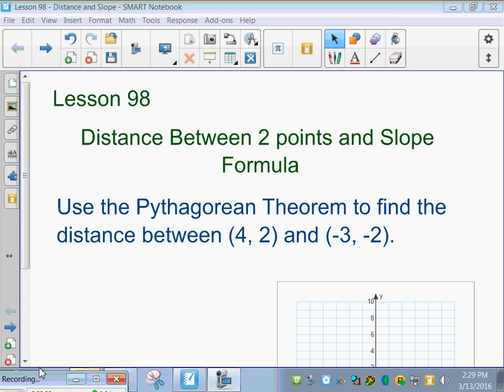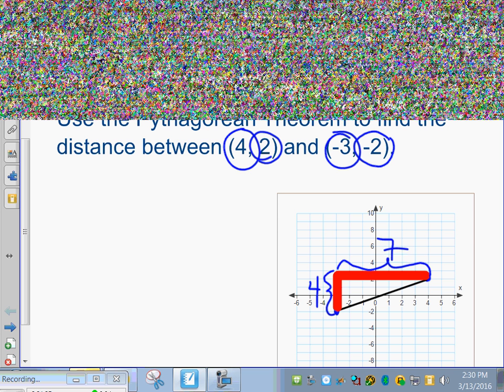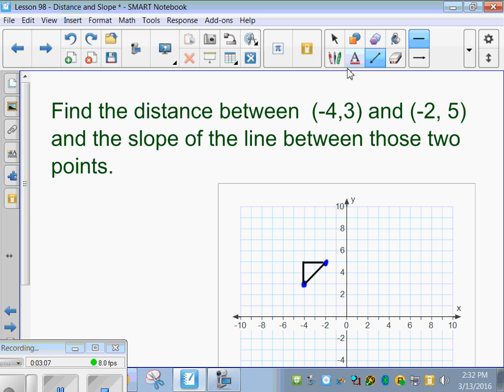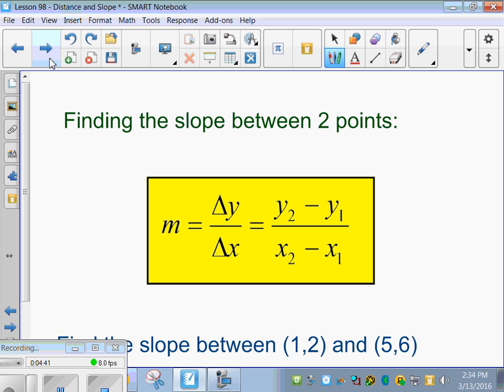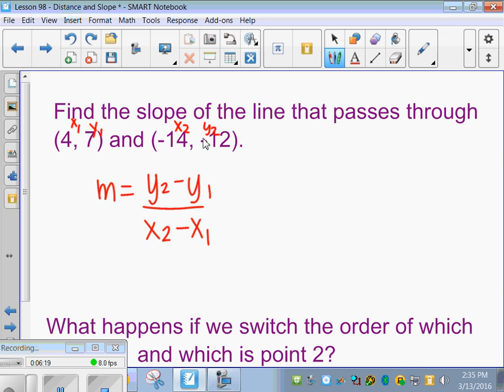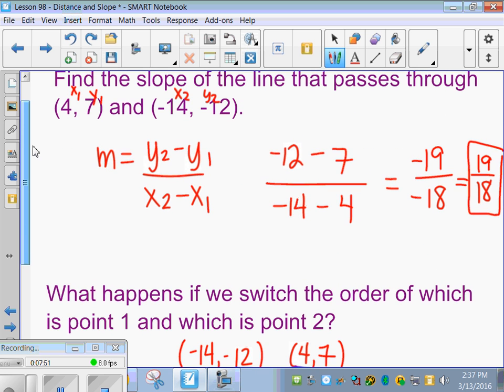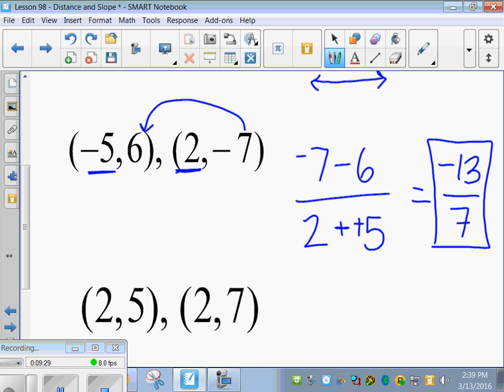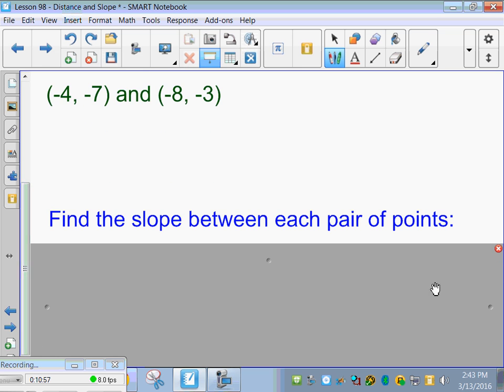Saxon Algebra 1 - Lesson 98 - Distance and Slope